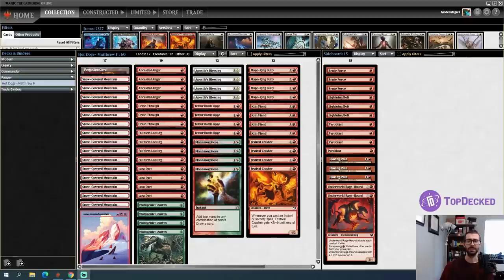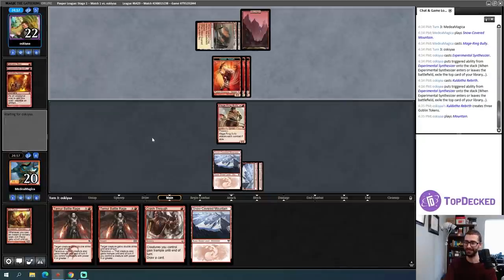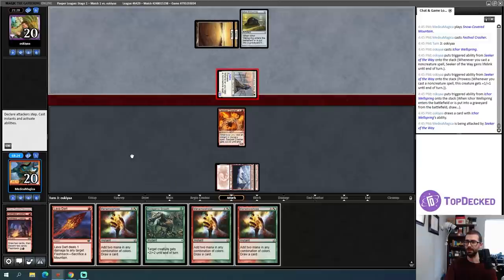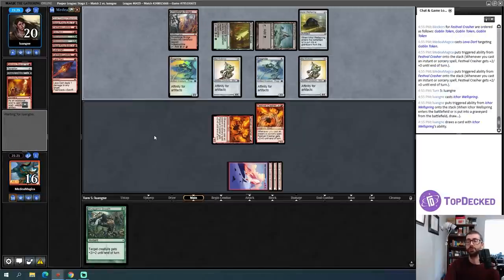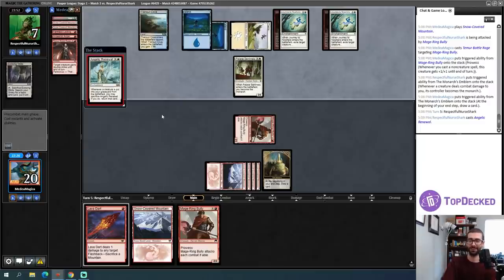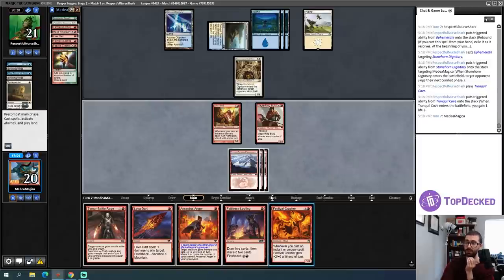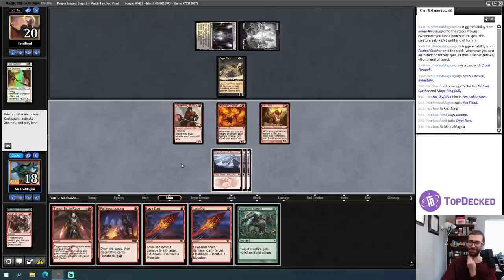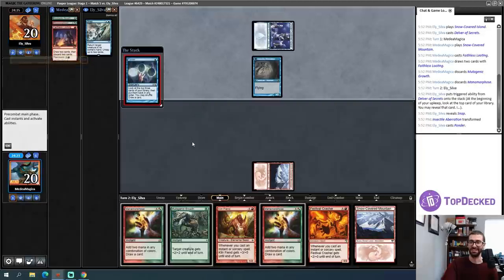80% Win Rate in Pauper! Can the "Hot Dogs" Be Stopped?! Mono Red Blitz with Kiln Fiend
80% Win Rate in Pauper!  Can the "Hot Dogs" Be Stopped?!  Mono Red Blitz with Kiln Fiend

I play a Magic: the Gathering Online Pauper league with Mono Red Blitz aka Hot Dogs.  The deck seeks to play an aggro role featuring scaling threats like Kiln Fiend and powerful pump spells like Temur Battle Rage.  Reddit user FingerSilly claims to have a whopping 80% win rate with this deck.  Will this deck live up to the hype?

0:00 Deck Tech
4:42 Round 1
16:07 Round 2
25:06 Round 3
36:51 Round 4
45:02 Round 5
47:45 Conclusion